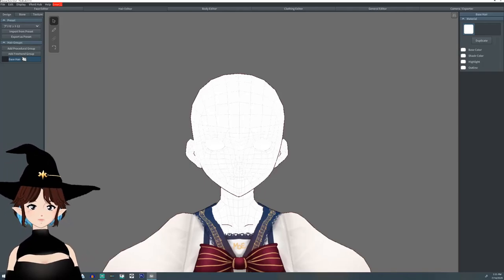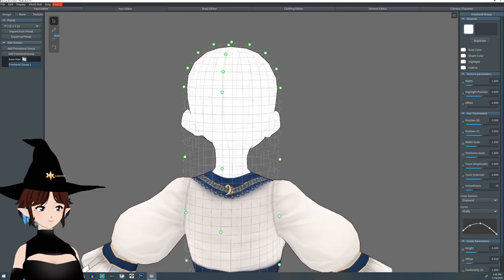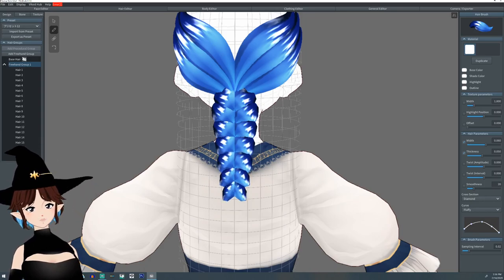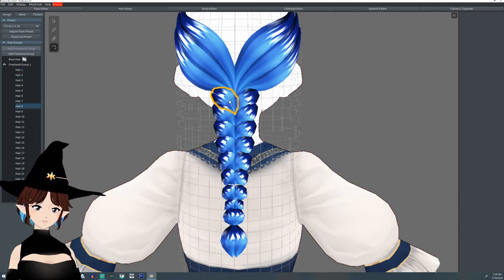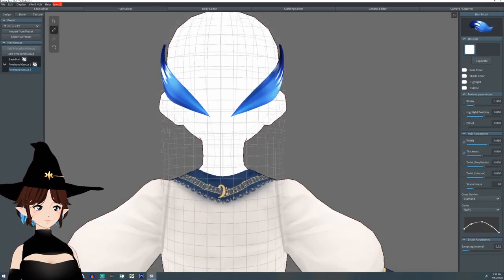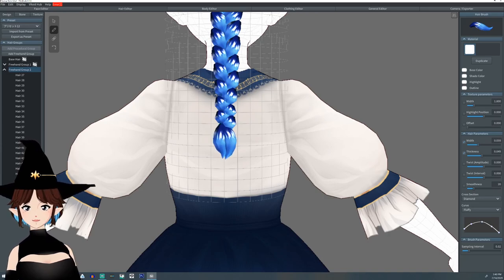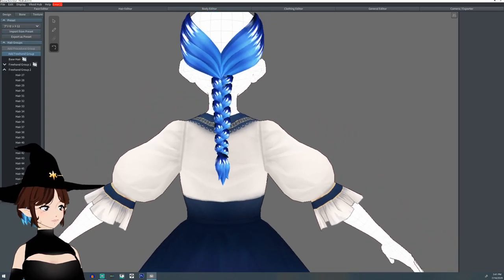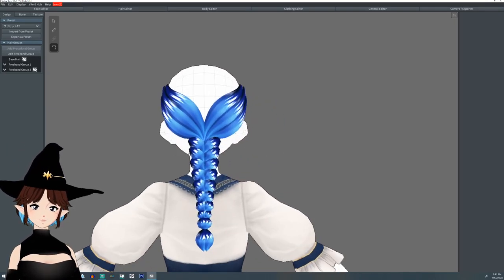Braids in Vroid Tutorial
How I make two different style braids in vroid in under 10 minutes!